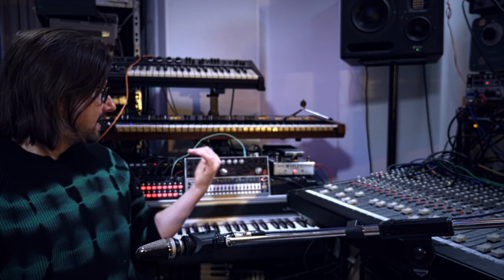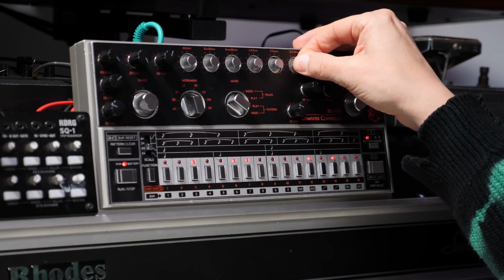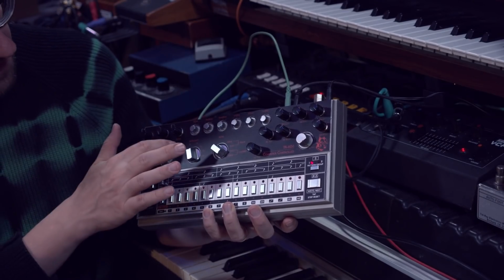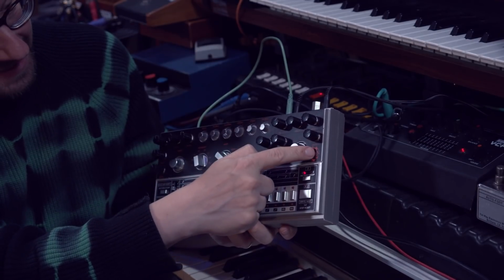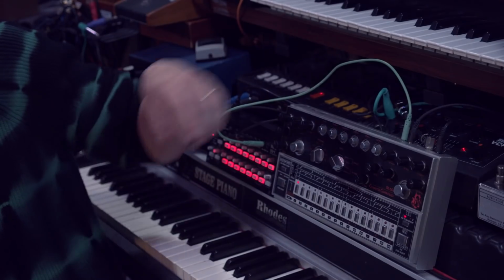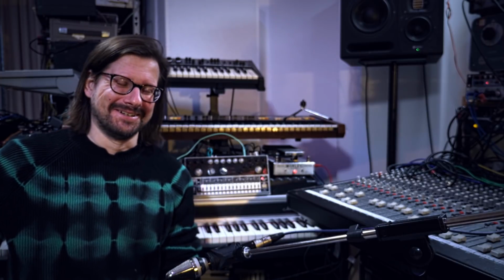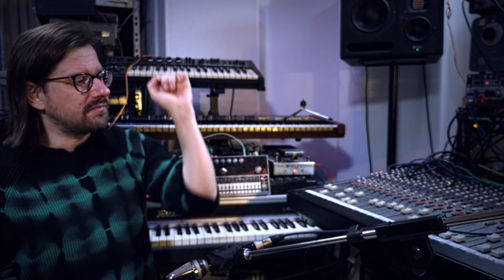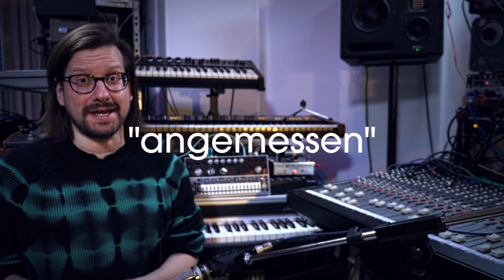A Tiny 808? Roland TR-606 Modded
In which I show the "TR-608" mod by Filippo Samoré, who crammed all the mods you can do into my humble 606. The mod is high-quality and truly enhances the sound engine of the 606 without compromising its handy form factor. It is almost like a TR-808 now, except maybe a little more interesting, because it is still a charmingly shuffling 606 at its core.  Contact Filippo